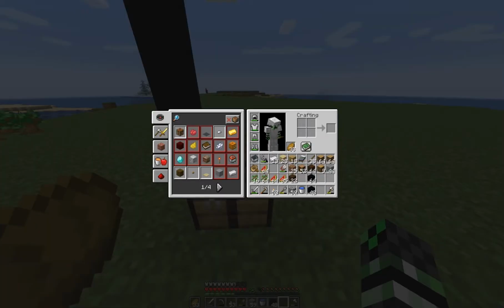Survival World #59 Building a Crafting Table!